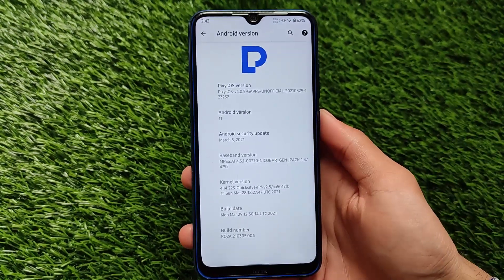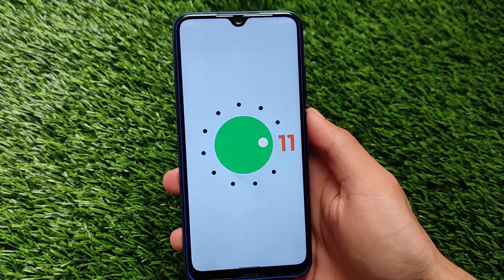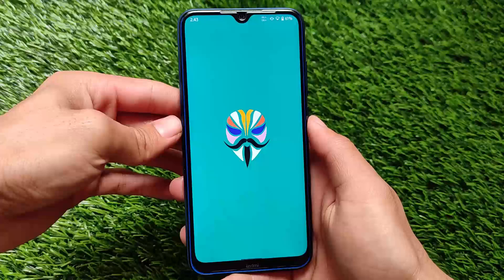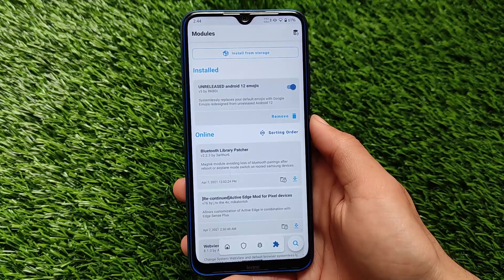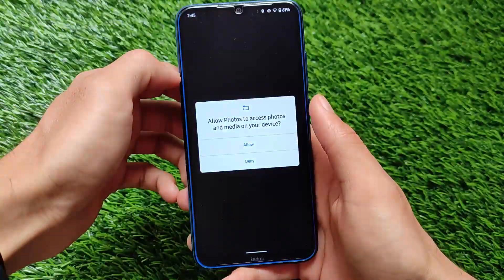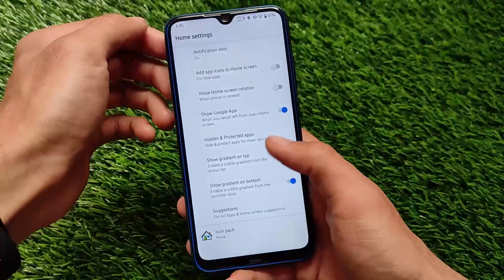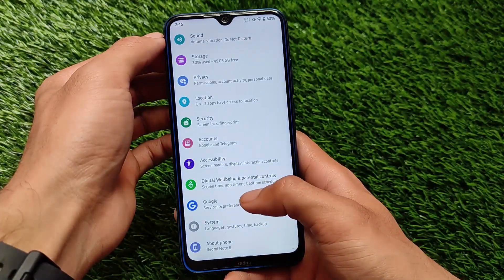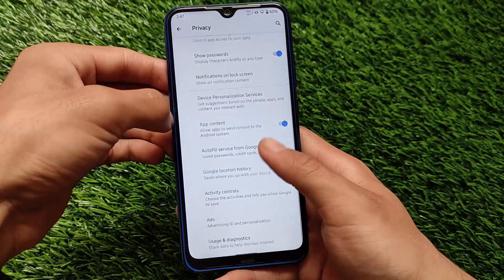PixysOS Android 11 - ft. Redmi Note 8/8T | Pixel OS with Customisations 🔥🔥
Hey guys, What's Up? Everything good I Hope. In this Video, I'm gonna show you "PixysOS Android 11 - ft. Redmi Note 8/8T | Pixel OS with Customisations 🔥🔥" . Make Sure to watch this video till the end to understand everything.